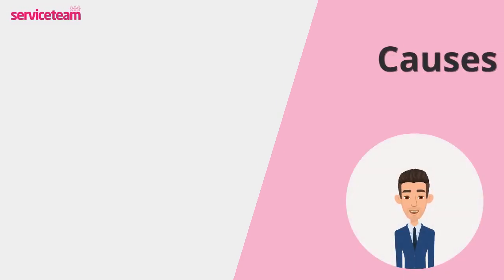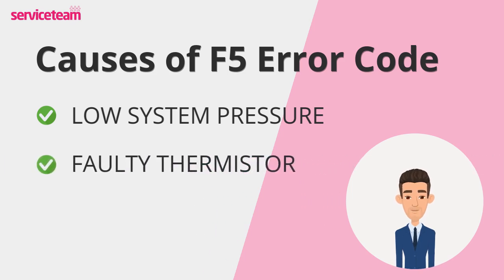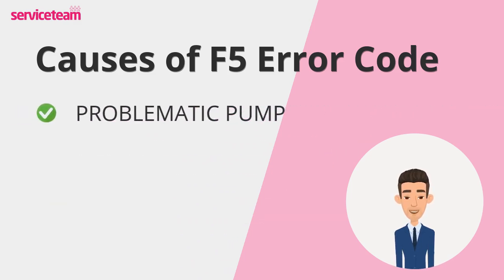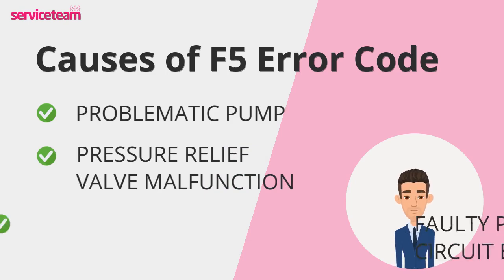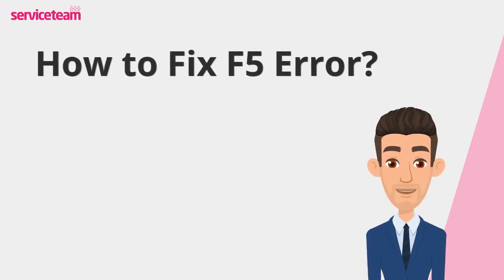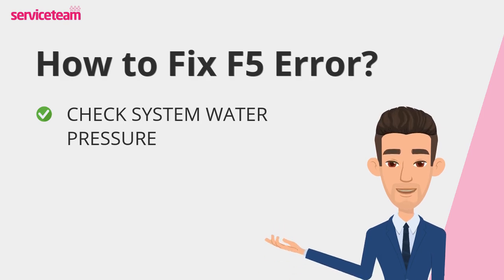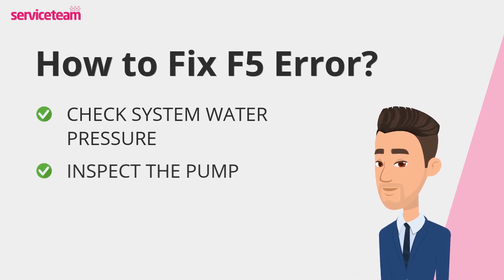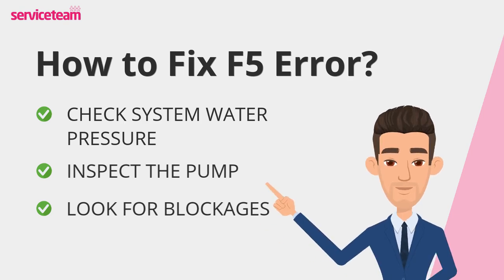F5 Fault Code Glow-worm Boiler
Let's find out what the F5 error code is in the Glow-worm boiler.

[OVERHEATING PROBLEM]
When your Glow-worm boiler displays an F5 fault code, it’s a clear sign that the system is overheating.

This issue often boils down to poor water flow within the system. Low water circulation can cause heat to build up, leading to overheating. In simpler terms, your boiler is struggling to keep things moving smoothly, and it’s asking for some attention to get back to its usual efficient self.
Identifying the root cause is the first step to resolving the issue and ensuring your home stays warm and comfortable.

[LOW SYSTEM PRESSURE]
First up, low water pressure. Your boiler needs just the right pressure to function properly. If it dips too low, the F5 fault code can pop up.

[FAULTY THERMISTOR]
Next, the cause is a faulty thermistor. It is like your boiler’s temperature sensor. If it’s not doing its job, the system can’t measure the water temperature correctly, leading to errors.

[BLOCKED PIPES OR HEAT EXCHANGER]
Over time, things like sludge, limescale, or debris can block your pipes or heat exchangers. This restricts water flow and causes the boiler to act up.

[PROBLEMATIC PUMP]
The pump is what keeps water moving through your system. If it’s faulty or inefficient, circulation suffers, and the F5 fault appears.

[PRESSURE RELIEF VALVE MALFUNCTION]
The pressure relief valve helps maintain the right pressure in your boiler. If it’s faulty, your system could lose pressure and trigger the fault code.

[FAULTY PCB (PRINTED CIRCUIT BOARD)]
Finally, there’s the faulty PCB. it’s like a boiler’s brain. If it’s having issues, it can throw off the whole system and cause errors like F5.

Understanding these causes is the first step toward getting your boiler back on track.

[CHECK SYSTEM WATER PRESSURE]
First, check your boiler’s water pressure.  It should read between 1 and 1.5 bar. If it’s too low, use the filling loop to top it up. Refer to your manual for detailed guidance. Glow-worm boilers need the right pressure to work properly, and low pressure is a common cause of the F5 fault.

[INSPECT THE PUMP]
Next, check the pump. A faulty pump can restrict water flow and cause overheating. Turn off the boiler and listen for unusual noises like grinding or banging from the pump. If it’s not running smoothly, it may need professional servicing or replacement.

[LOOK FOR BLOCKAGES]
Blocked pipes or heat exchangers can also trip your boiler. These blockages restrict water flow and lead to overheating. Look for dirt or sludge in visible parts of the system. For serious blockages, call a pro for a powerflush.

[RESET YOUR BOILER]
Sometimes, the F5 fault is just a glitch, and a reset can clear it.
Remember, always turn off the boiler before inspecting or making adjustments.

And for anything beyond these basic checks, call a Gas Safe certified engineer to keep things safe and efficient.